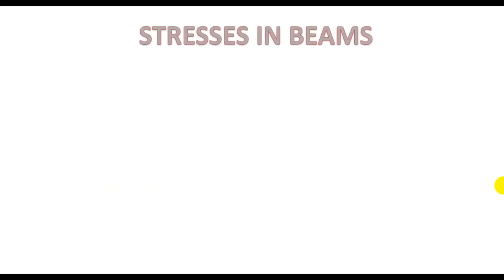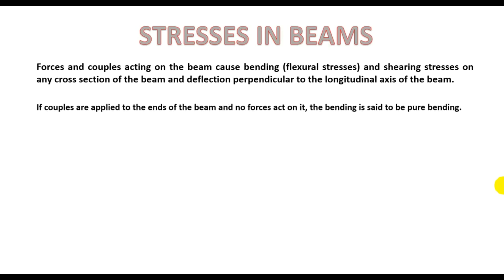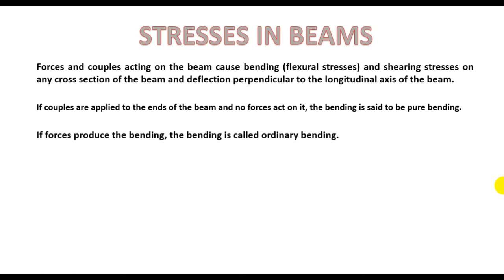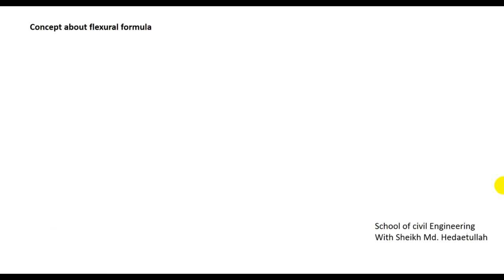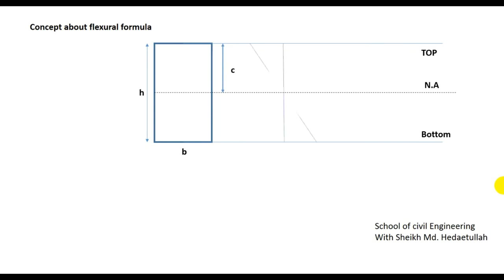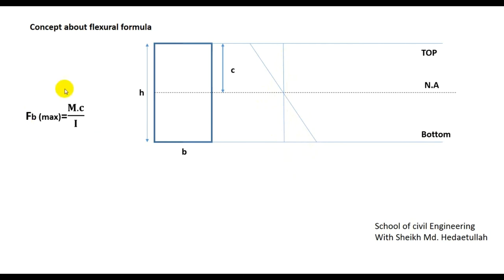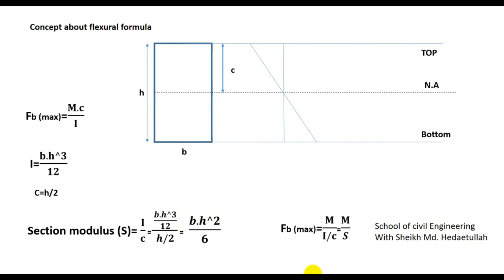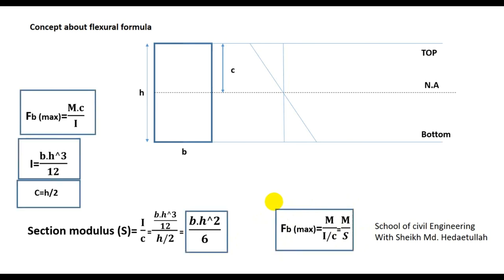What are Flexural Stresses or Bending Stresses | Civil Engineering Basic Knowledge